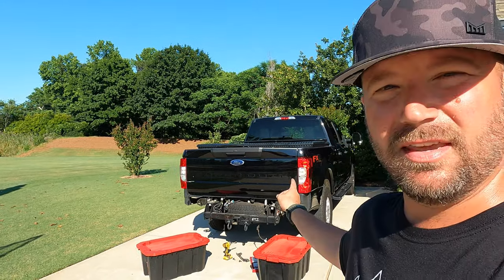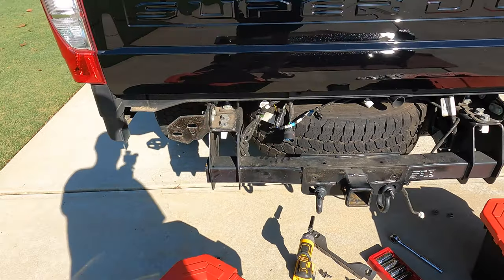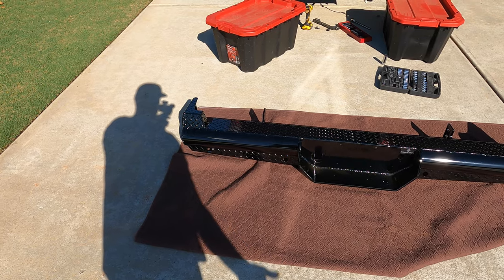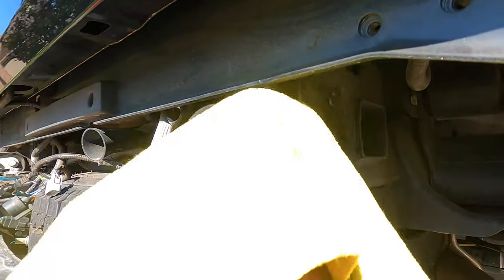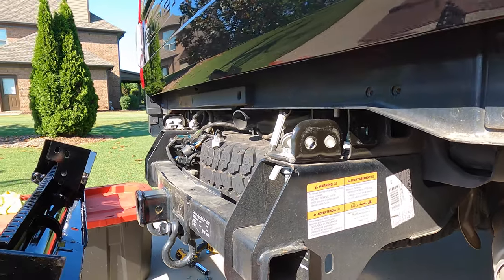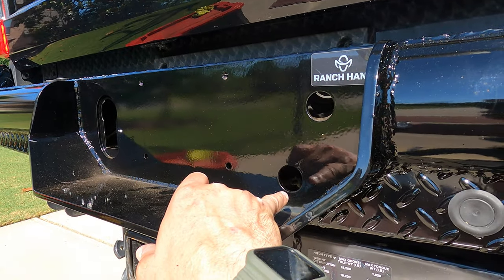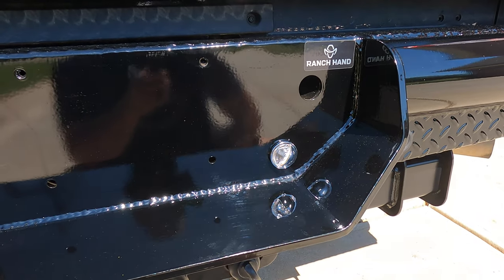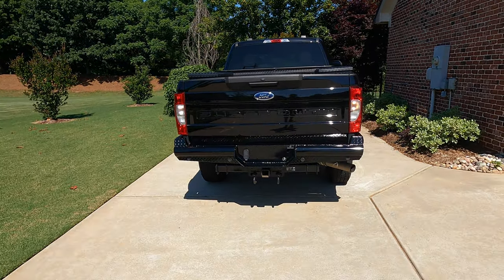Ridiculously Easy Truck MOD: Ranch Hand Legend Series Rear Bumper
AMAZON STORE

CAMERA GEAR